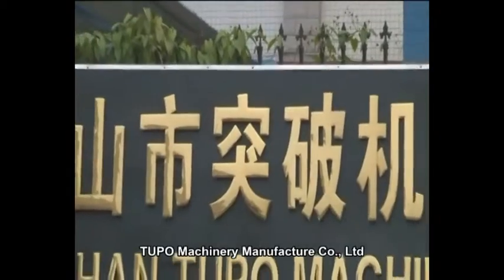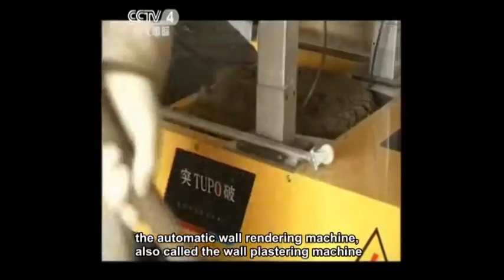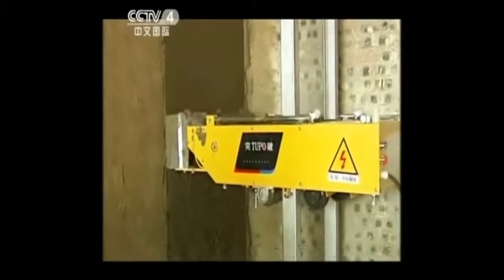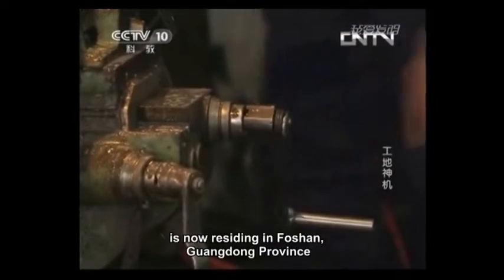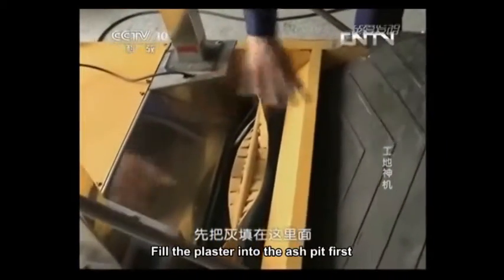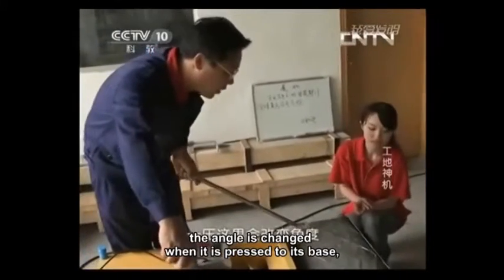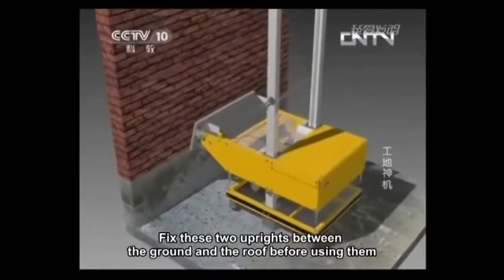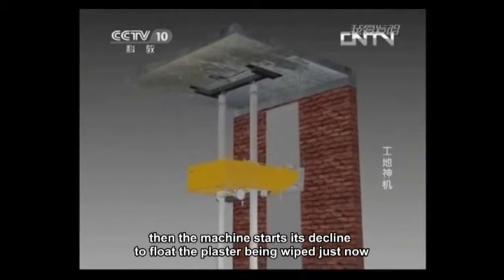rendering company&building rendering&wall render